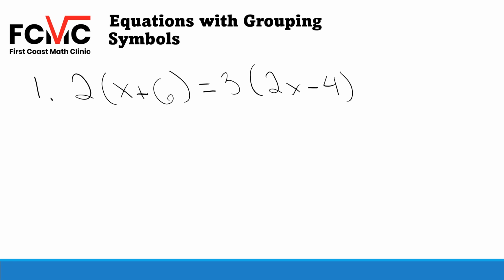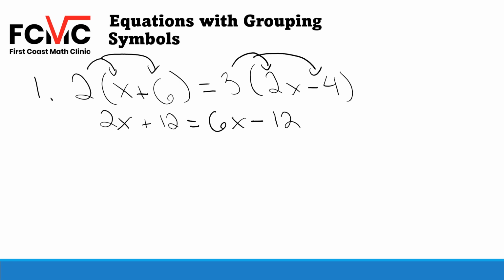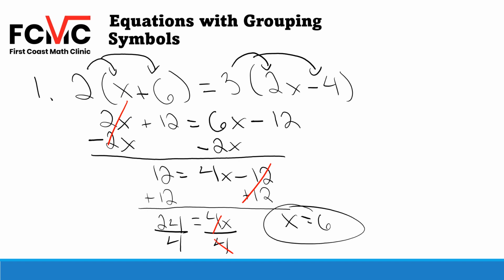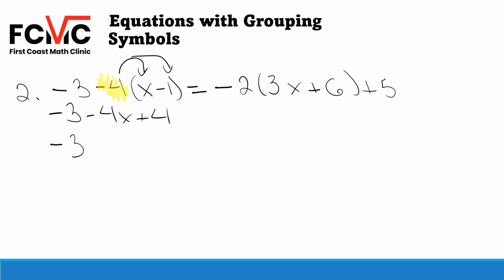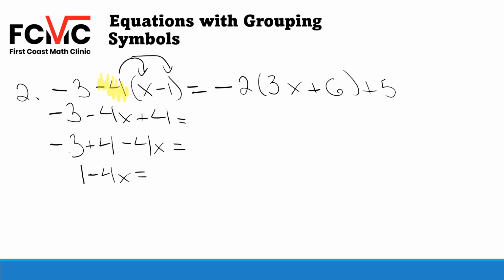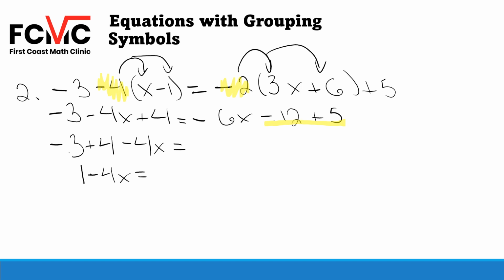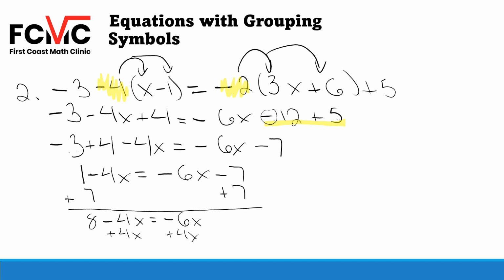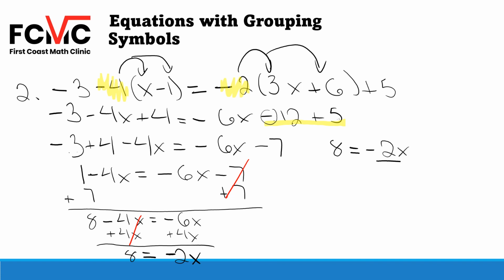Solving Equations with Grouping Symbols - First Coast Math Clinic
First Coast Math Clinic (FCMC) shows how to solve 2 equations that include grouping symbols and combining like terms.  This is a short 5:35 video consisting of 2 examples and links to related videos.